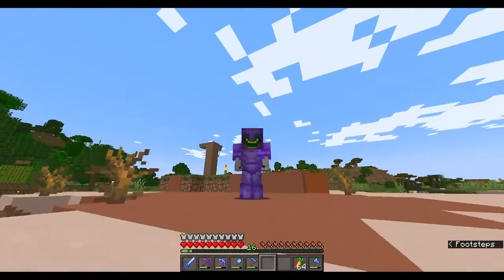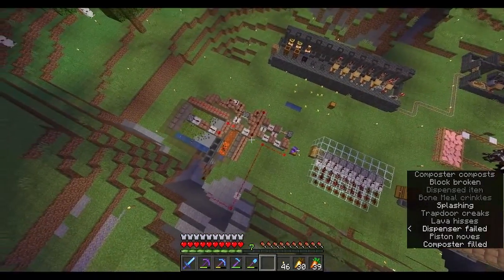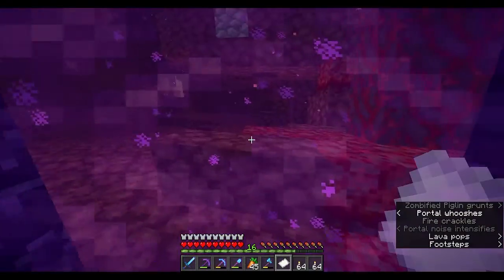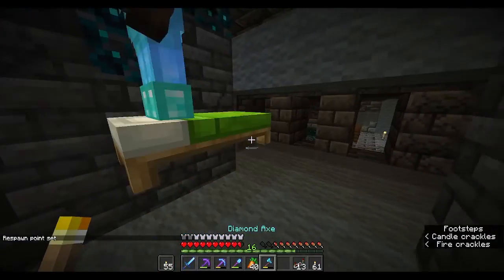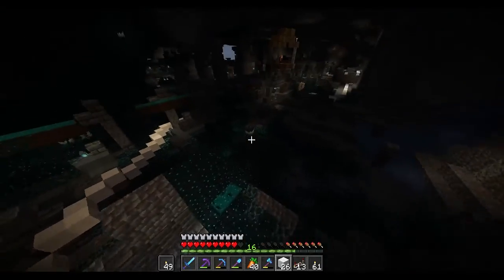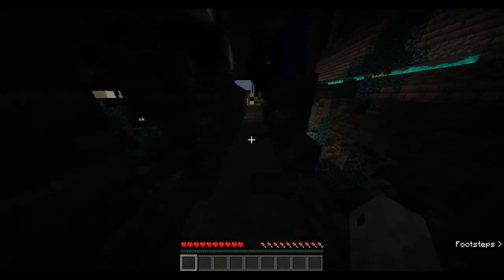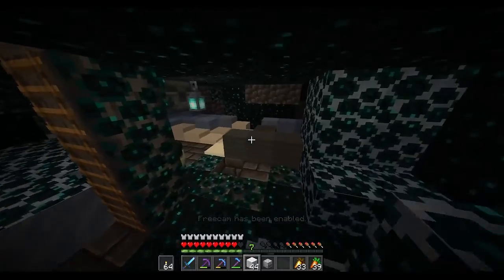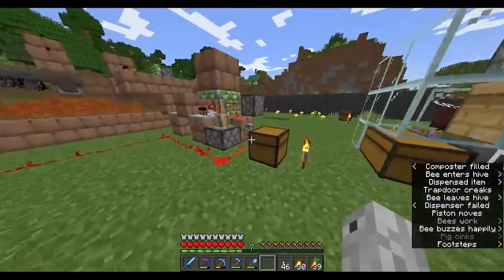I Transformed An Entire Biome - Monkecraft Season 4 Episode 3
The area near my base is looking kinda boring. So how about we completely do a makeover? This took forever to do but definitely worth it.